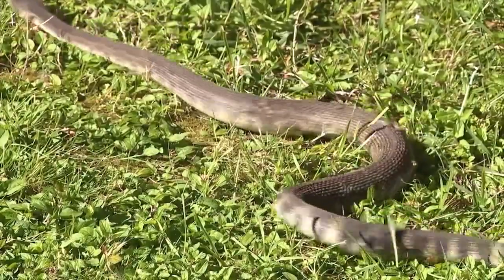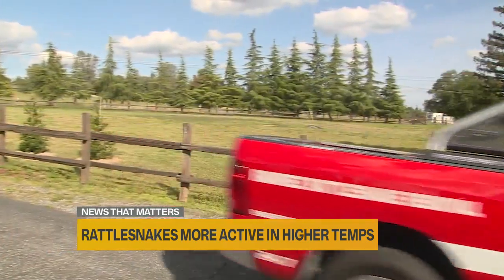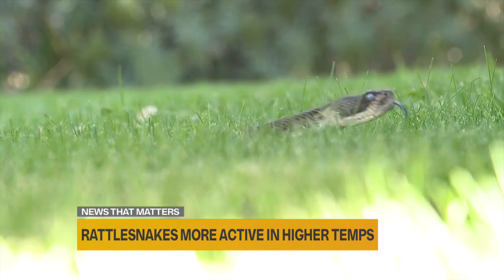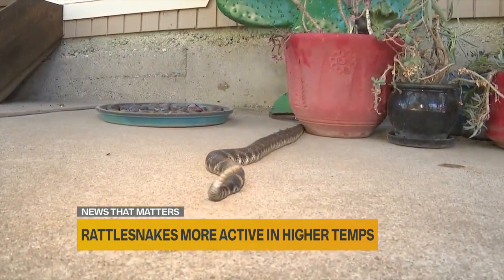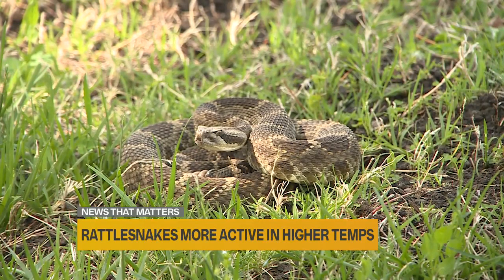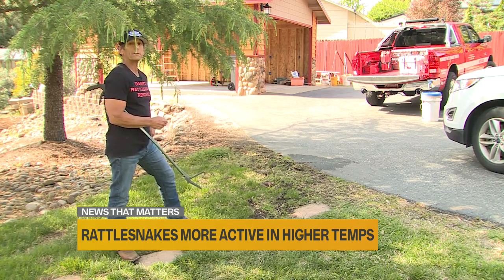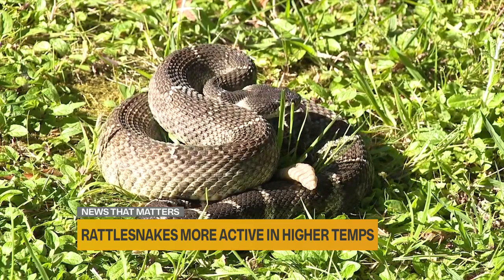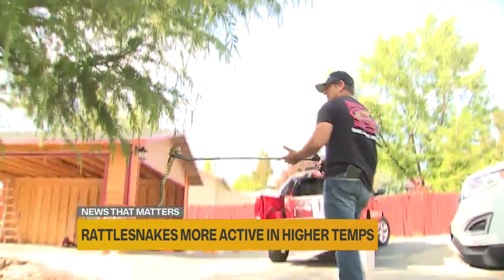Rattlesnakes more active in higher temperatures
A professional rattlesnake remover in Northern California is gearing up for more calls as temperatures rise.